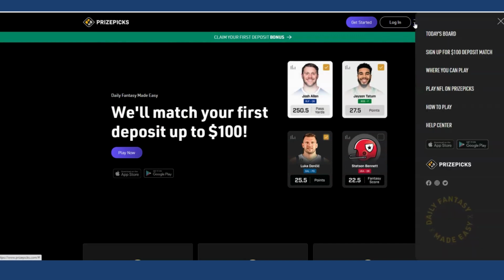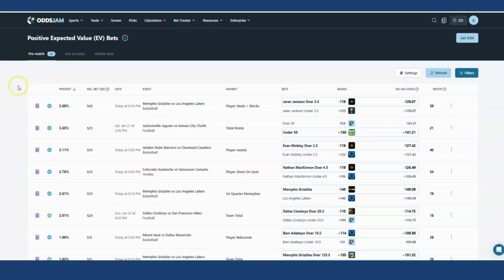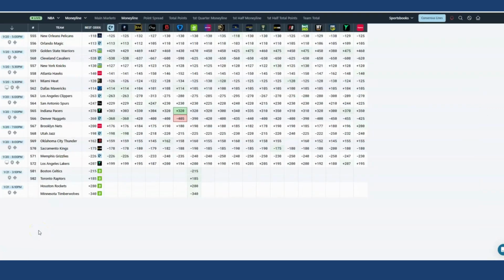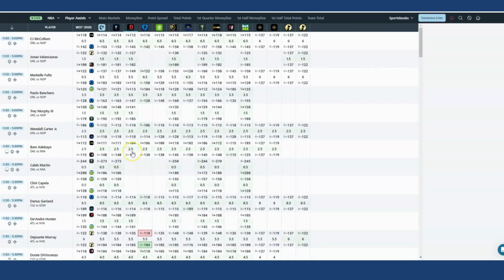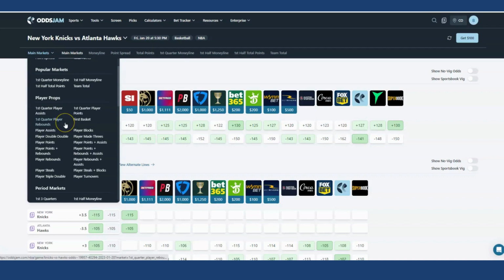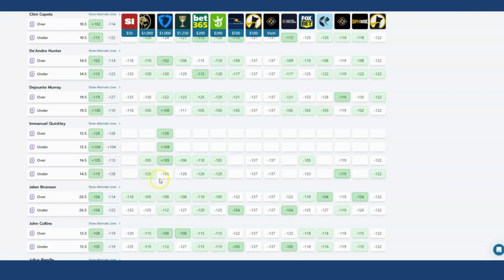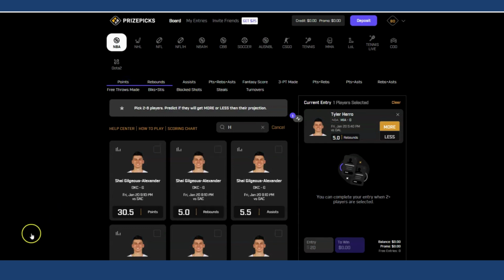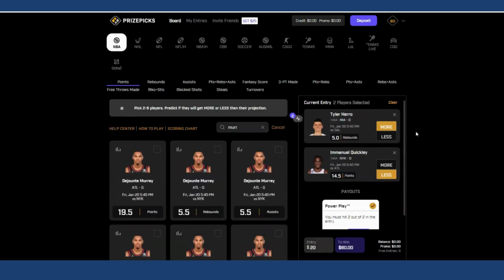How to Place Your First Bet on PrizePicks | Sports Betting Education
In this betting tutorial Boyd explains how easy it is to join PrizePicks to make money betting in a daily fantasy type environment.  PrizePicks has a very easy site to navigate and any new customers can get 100.00 at sign up.  Boyd discusses how each of the 30 states that PrizePicks is in will have various game options, and that their fixed odds for the various bet types are what make them unique.

OddsJam is a betting tool that can provide mathematical data that will in turn create edges for the sports bettor.  OddsJam has a positive expected value page that provides the selections quickly for the sports bettor that are profitable, saving time and guesswork for the bettor.  OddsJam also provides many other ways to identify winning edges when using PrizePicks.

PrizePicks is a fun and great way to have a daily sports betting experience.  PrizePicks offers several different game types, and is an innovative way to bet on daily fantasy sports.
OddsJam also offers a free 7 day trial so that new users can enjoy the betting tools and make money at PrizePicks.